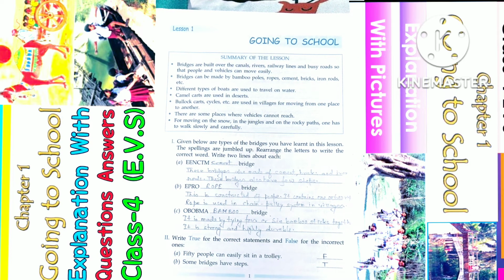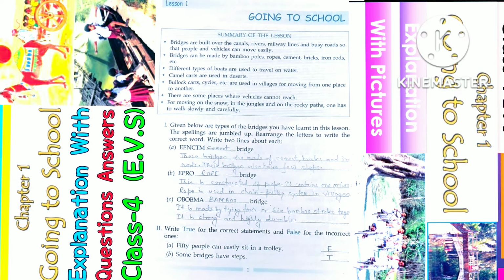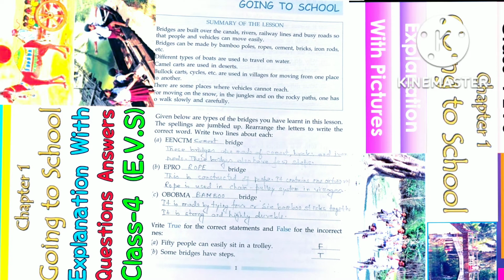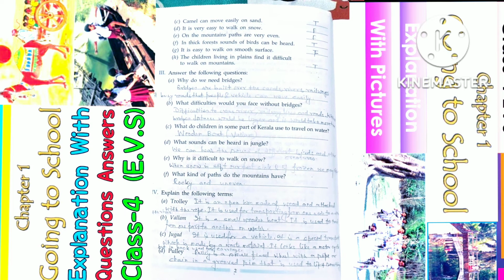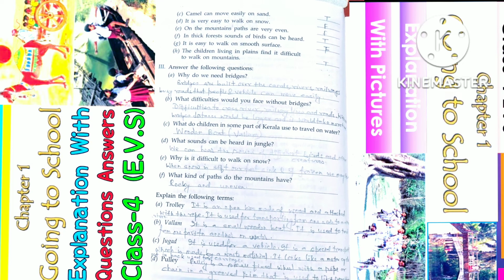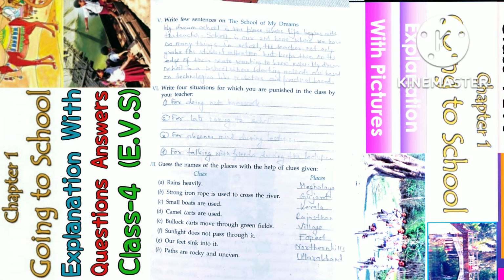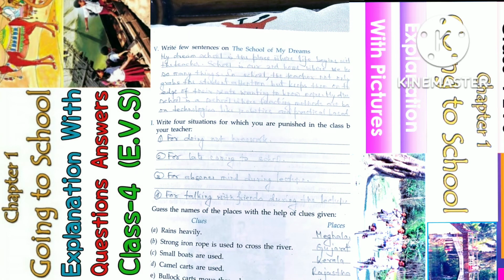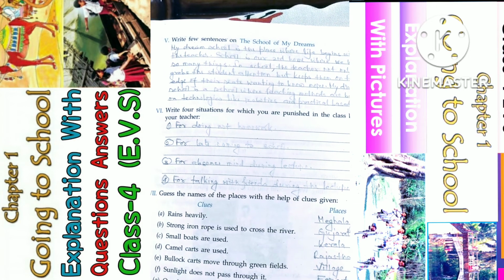Going to school Class4 EVS (APC Workbook Solution 2022) NCERT Question Answer by KV Teacher Guide HD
kendriya vidyalaya, NCERT books
Hello KV Students/Teachers/Parents,
 Welcome to the channel of KV TEACHERS GUIDE by NCERT, NEW DELHI official channel.
About this video:- This is very interesting chapter by NCERT. Here explained this chapter very well in Hindi and English.
As you study at Kendriya Vidyalaya, In this video lesson will sure help you in understanding the chapter better. आसानी से समझने वाली भाषा में एनसीईआरटी पाठ्य पुस्तक के अध्यायों को पढ़ें और समझें और अपने बच्चों को स्वयं पढ़ाएं | This video has been made in your easy to understand language so that you can understand the chapter well and explain it to others.
going to school class 4
going to school class 4 evs worksheets with answers
what can i bring to a school as a student
a going to school class 4 evs worksheets with answers
b going to school class 4 evs worksheets with answers
b going to school class 4 evs
b going to school class 4 evs ppt
b going to school class 4 evs pdf
b going to school class 4 evs lesson plan
b going to school class 4 mcq